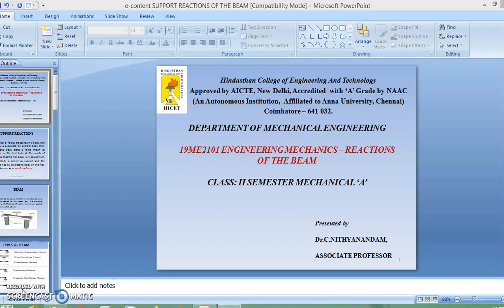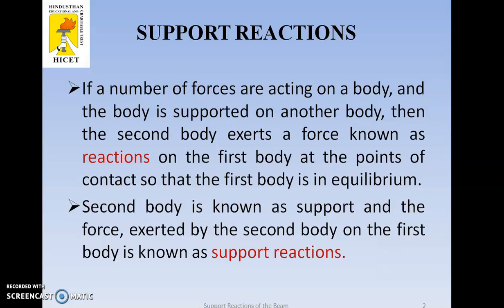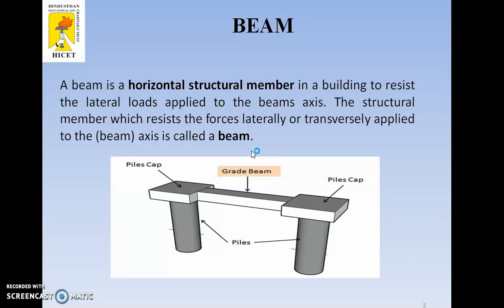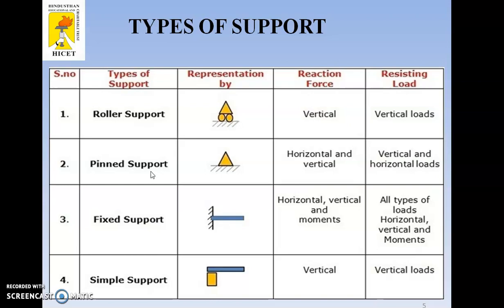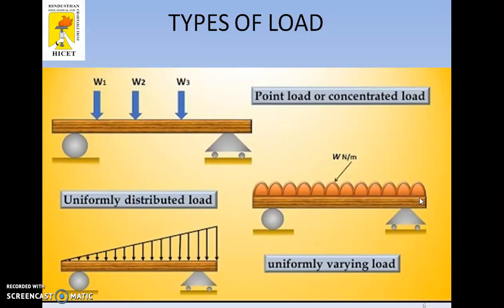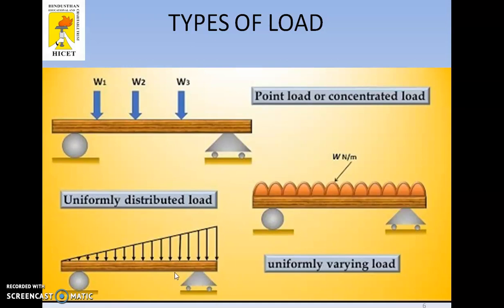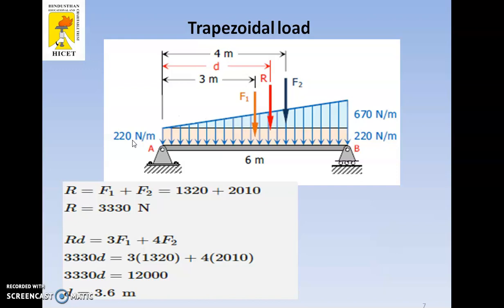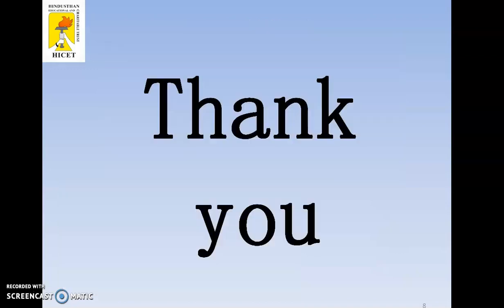Engineering Mechanic-Support reactions of the beam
This video gives a detailed overview about the support reactions of the beam.